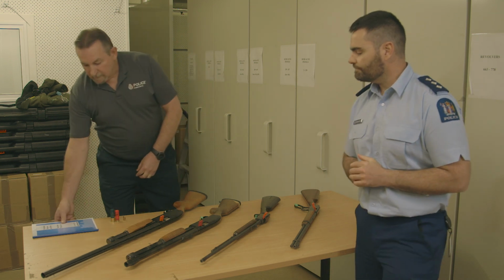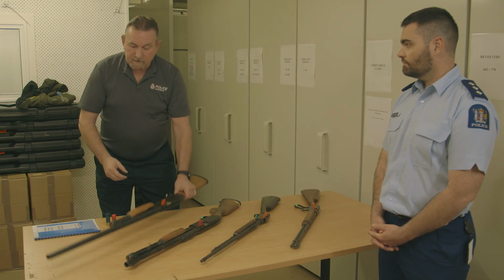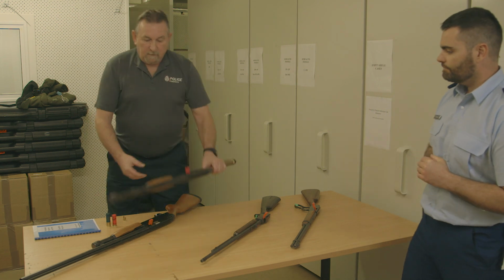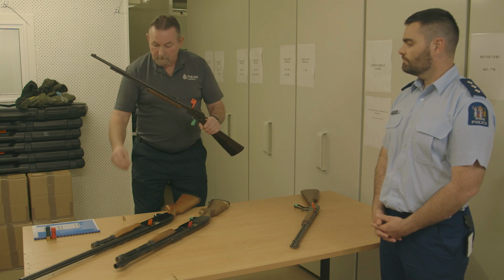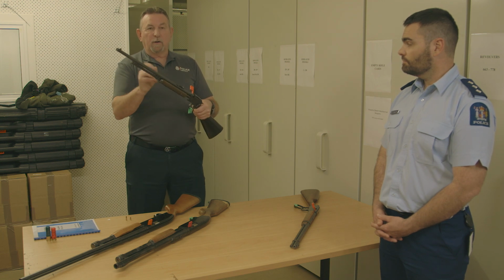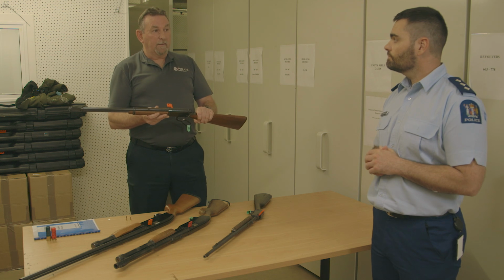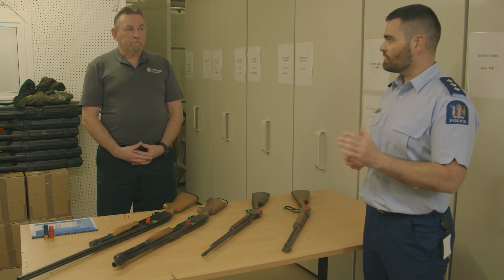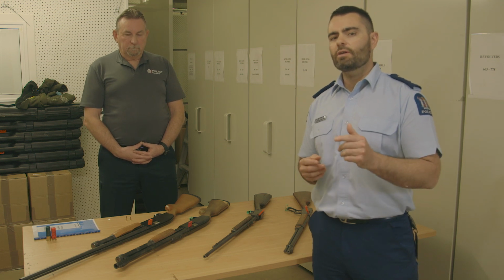More detail on firearm modifications